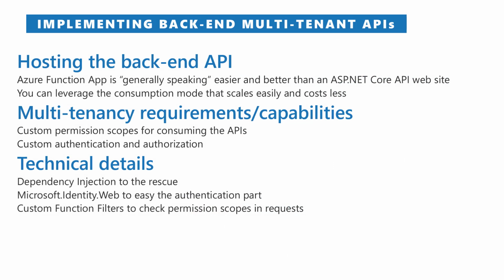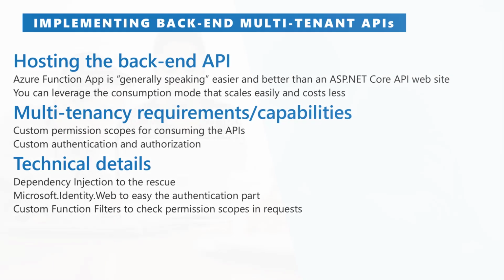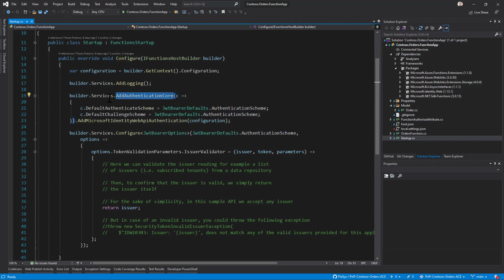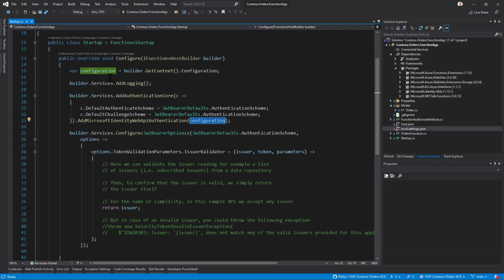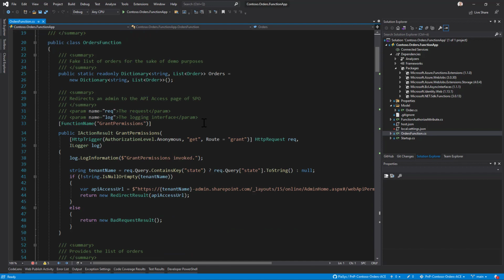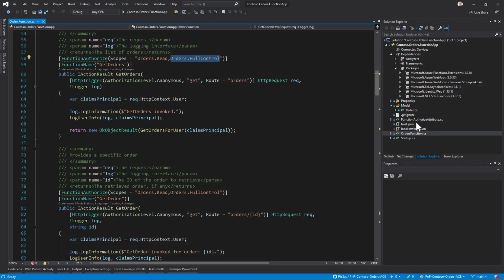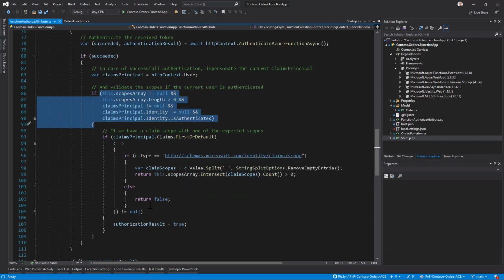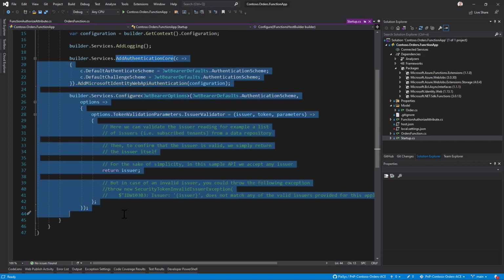Implementing custom Azure AD secured APIs for Viva Connections ACEs (series 3/4)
In this video, you can see how to develop Azure AD secured multi-tenant APIs that you can consume from Adaptive Card Extensions (ACEs) for Microsoft Viva Connections.

Here you can find the source code of an end to end reference solution used in the videos

Video Presenter:  Paolo Pialorsi (PiaSys) | @paolopia

Here you can find additional information about the topic covered:
- Playlist on the four video series -